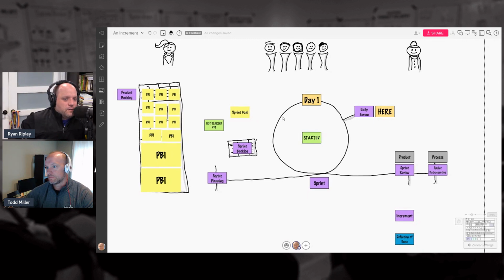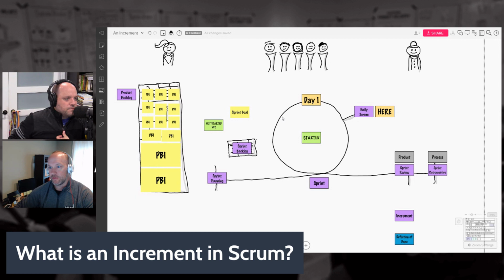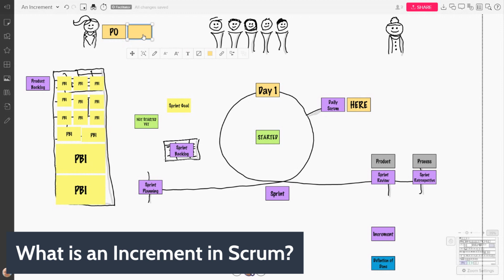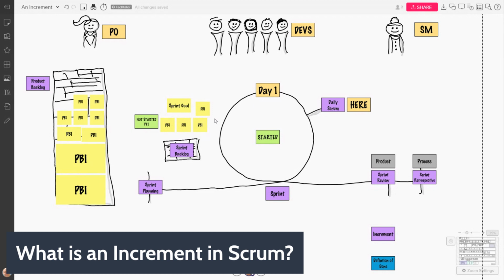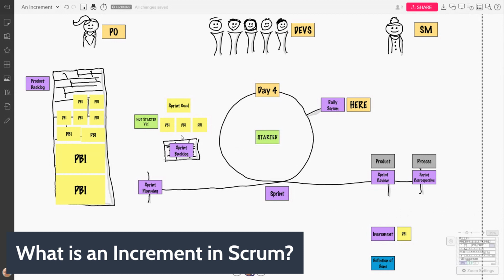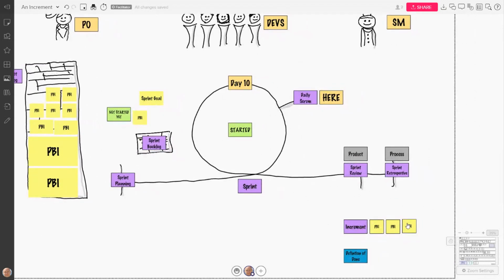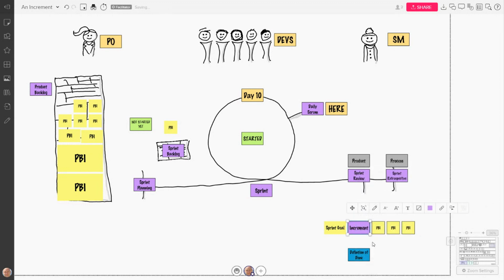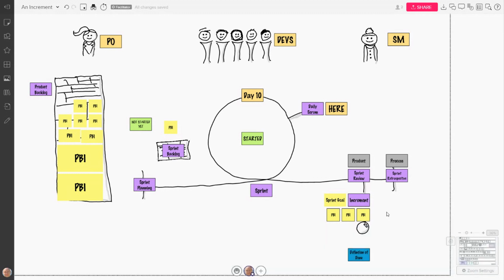YDS: What is the Product Increment in Scrum?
Today's question explores the Scrum product Increment. What exactly is an Increment? When does an Increment get made? All of this and more are discussed in today's episode of Your Daily Scrum with Todd Miller and Ryan Ripley.

This is one of those Scrum Master interview questions about Scrum that can throw you off. Do you understand what an Increment is? These Scrum Master day-in-the-life questions can be tricky. Perhaps some Scrum Master training could help? Want to learn more about Scrum?

Buy Fixing Your Scrum: Practical Solutions to Common Scrum Problems -

Sharing Scrum knowledge to help you grow as a Scrum Practitioner and to solve complex problems.